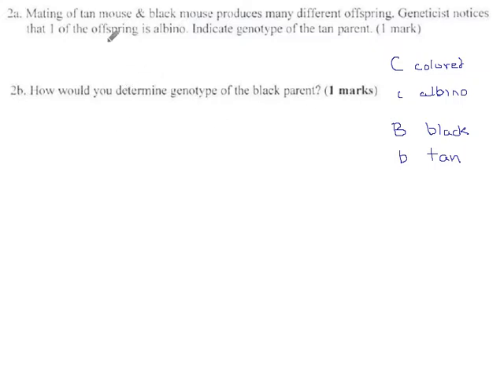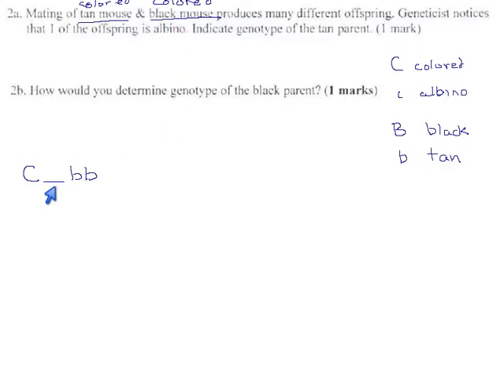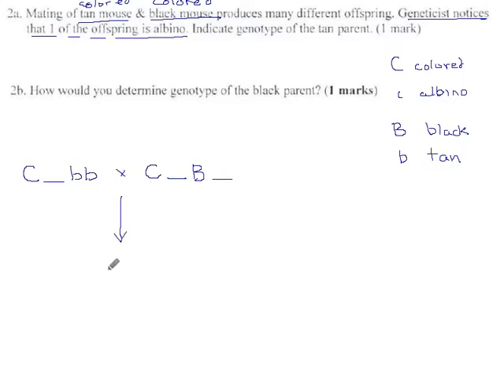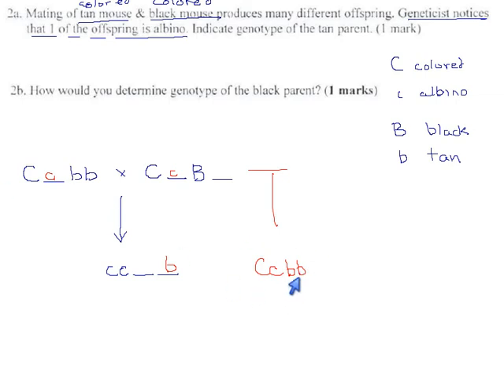53 - Polygenic Trait - Mouse Colors (p40)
A polygenic trait problem, with mouse coat color and the albinism trait.  p40, #2.